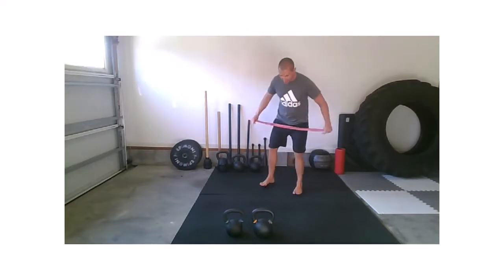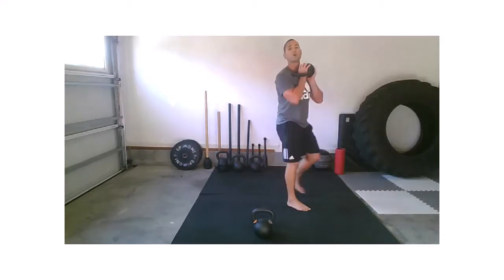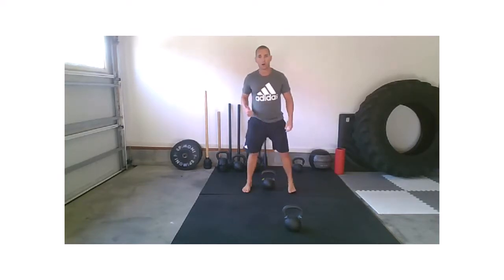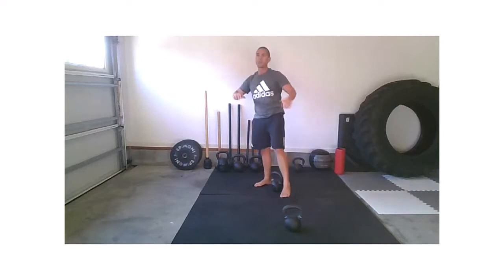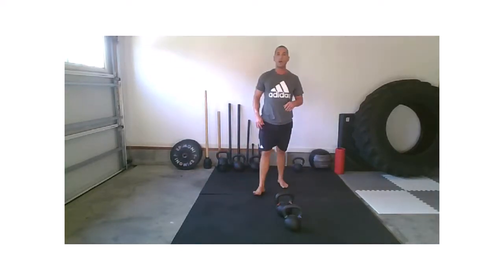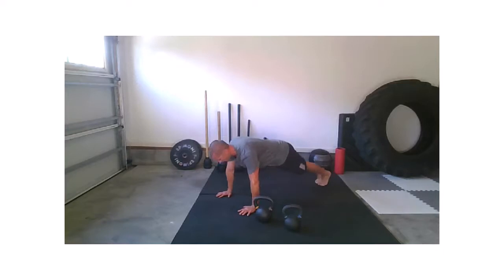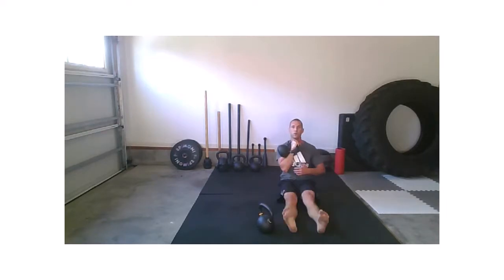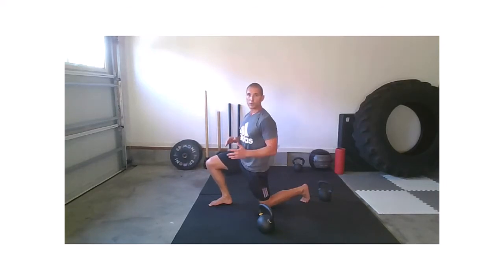EQUIPPED - Monday, October 5, 2020